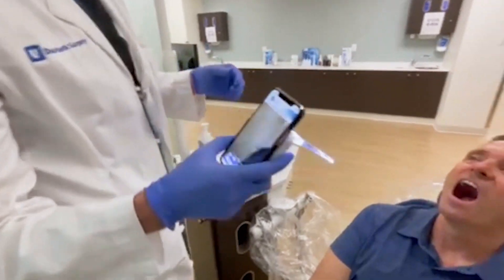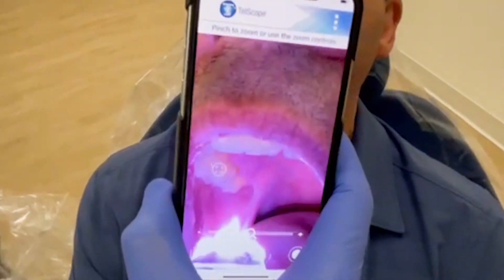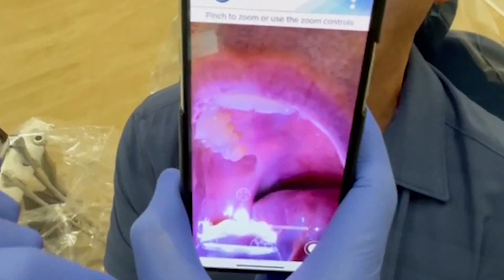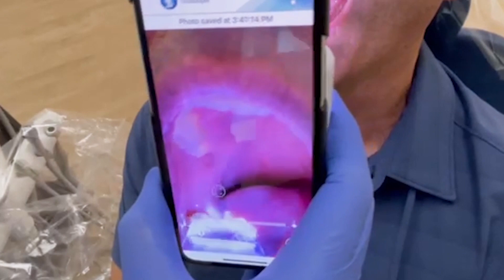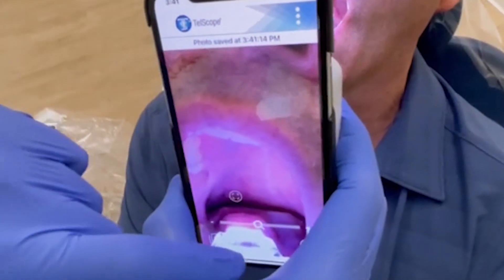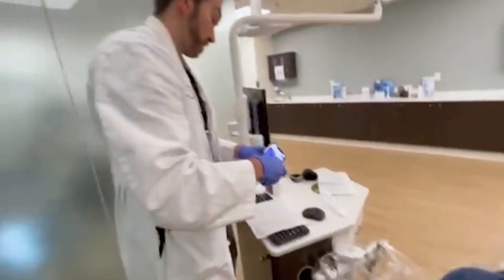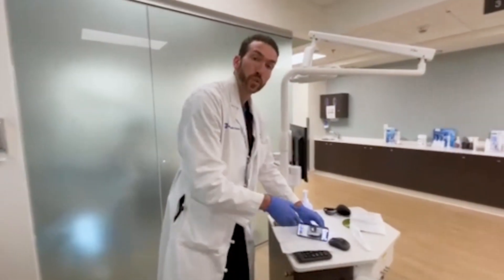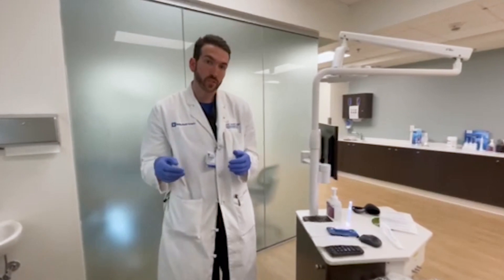Ben Hechler, MD, DDS - Intraoral Telehealth Examination with TelScope Telehealth System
Dr. Ben Hechler, MD, DDS from Duke University goes through how to examine the intraoral cavity & capture superior quality intraoral images & video using TelScope Telehealth System.